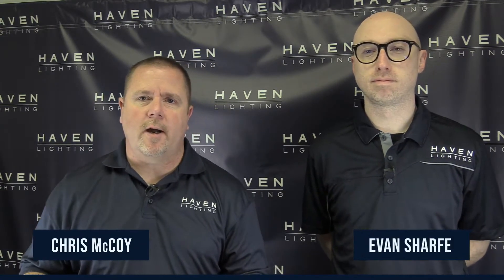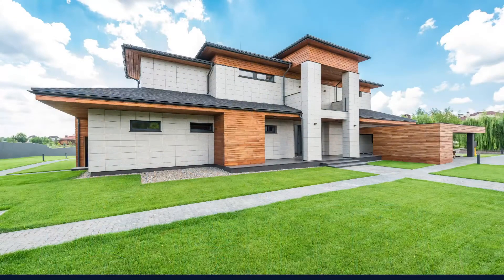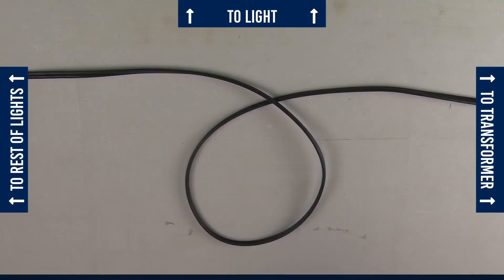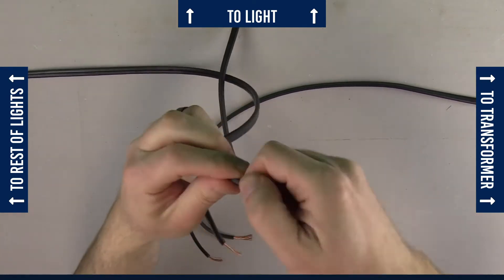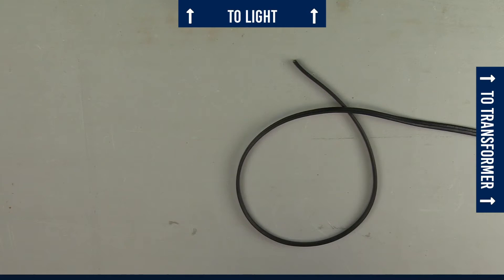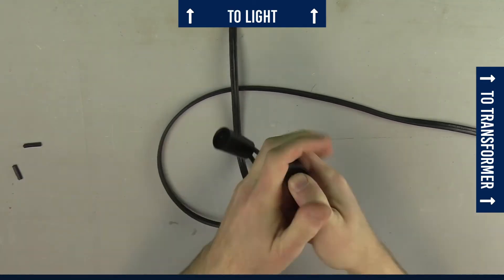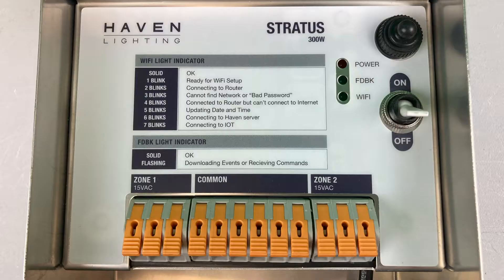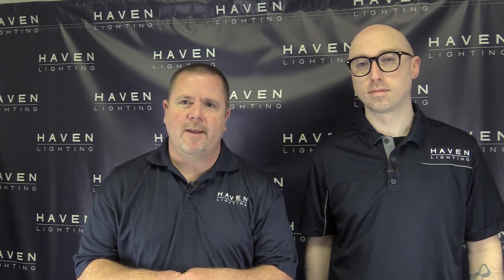How to Wire Your Stratus Landscape Lighting Transformer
Let’s go back to basics with Chris and Evan in this wiring tutorial. The principles in this video can be used for just about any landscape lighting product, not just Haven Lighting's.

Wiring a landscape lighting transformer takes only a few steps. This practical guide on how to wire your Stratus Landscape Lighting Transformer will give you step-by-step instructions on setting up your smart landscape lighting system.

Here is what you will learn in this video:

First, we will show you a few tools you will need to set up your smart outdoor lighting system. Most of these tools, including waterproof wire connectors, lights, and the Stratus Transformer are available at Haven Lighting. You may find the rest in your home repair toolkit or at your local hardware store.

Then, we will show you how to connect your landscape lights with the Stratus Transformer. In this section, you will see lighting wiring methods including how to create slack in your wires and how to cut them accurately.

Then, you will see a few best practices to keep in mind while setting up your smart outdoor lighting system. These best practices will ensure that your Stratus landscape lighting transformer can communicate easily with your lights. You will also learn the optimum watts of power you should have for each wire run.

Finally, you will see how you can set up different lighting systems to illuminate your building’s exterior just the way you want to.

By using this easy guide on how to wire your Stratus landscape lighting transformer, you will be able to customize an outdoor landscape lighting scheme that reflects your style.

While this guide should equip you with the know-how you need to connect your Stratus Transformer with your outdoor lights, if you have questions, please visit us on our or call us at .